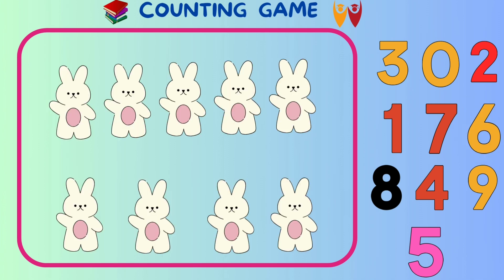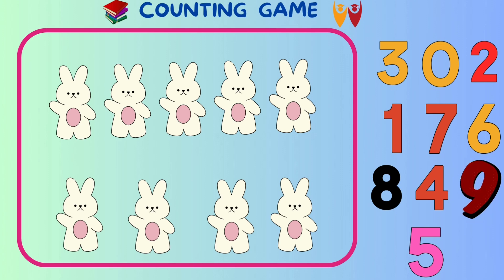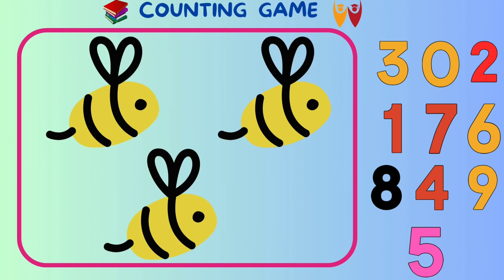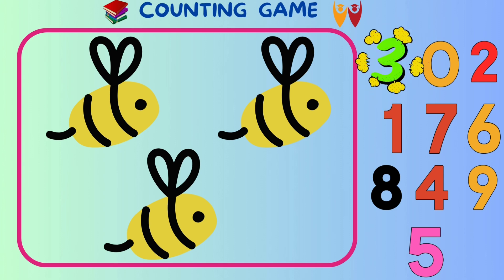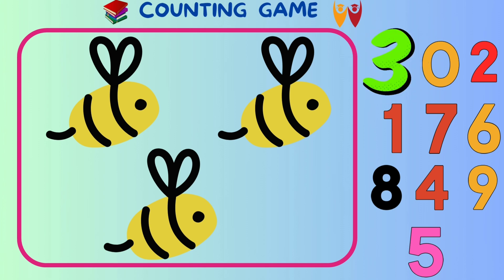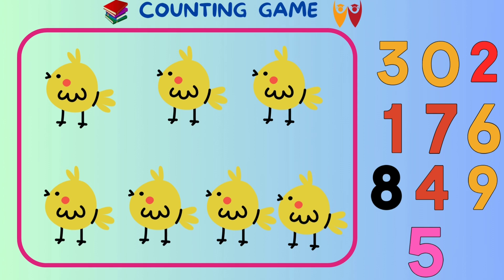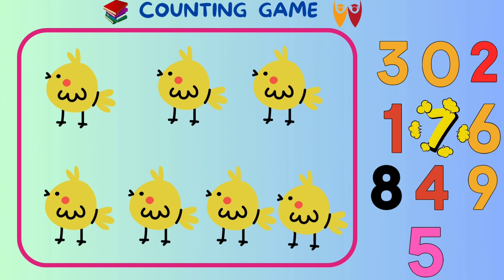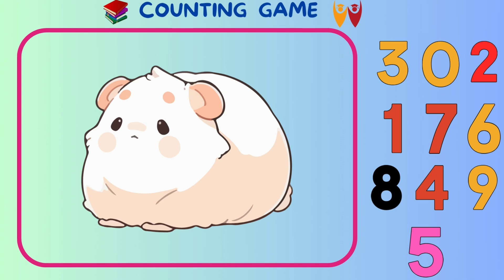Counting Carnival | Magic Math | Number Safari | Counting Quest for kids